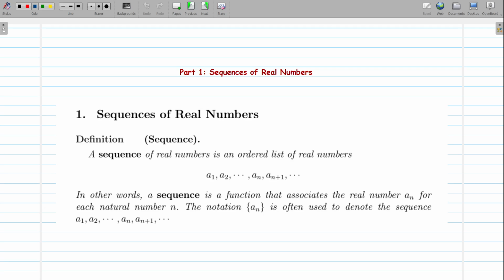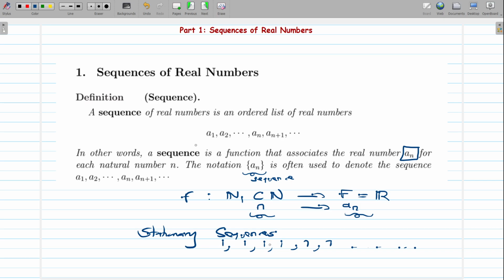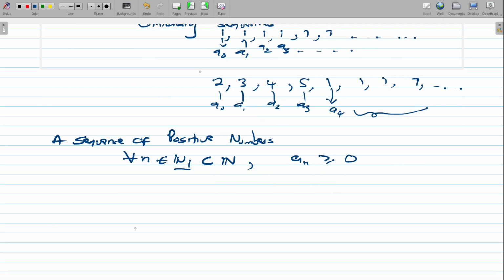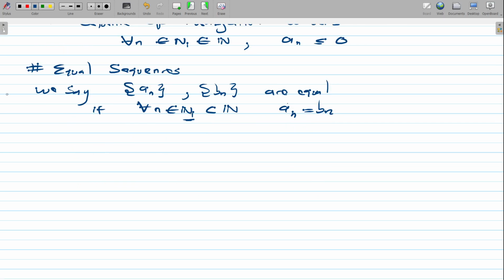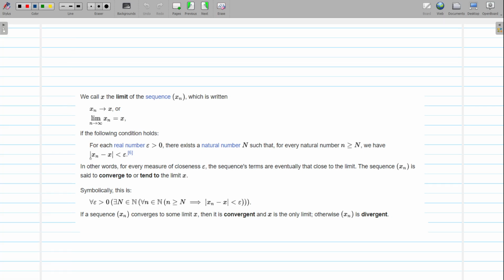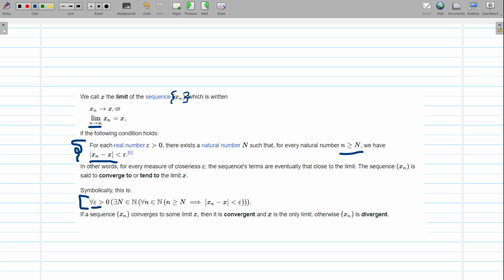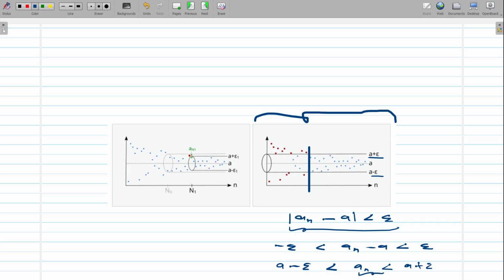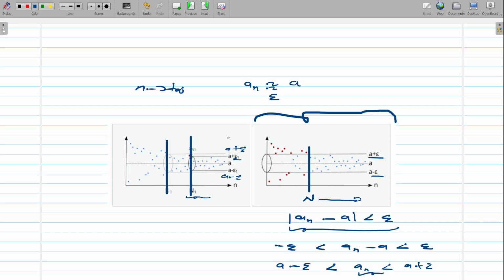Understanding Numerical Sequences and Their Limits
In this video, we'll dive into the concept of numerical sequences and explore what it means for a sequence to have a limit. We'll break down the definition of a sequence, discuss common examples, and walk through the step-by-step process of determining whether a sequence converges or diverges. Whether you're just getting started or need a quick refresher, this video will provide a clear and concise explanation of key concepts in sequence theory.